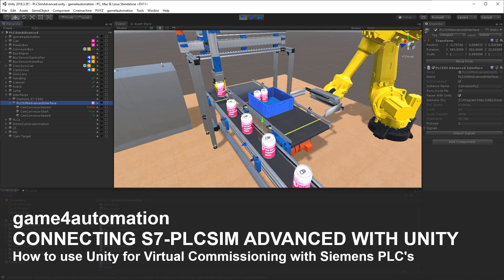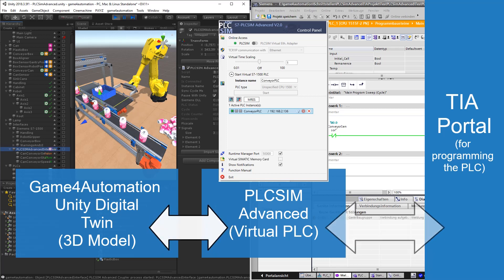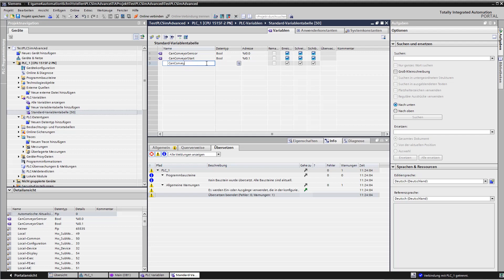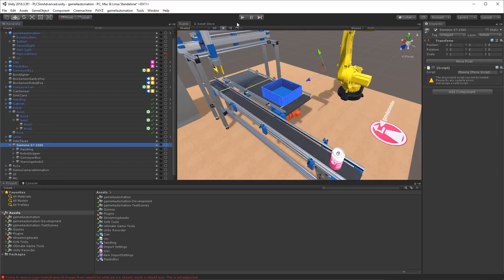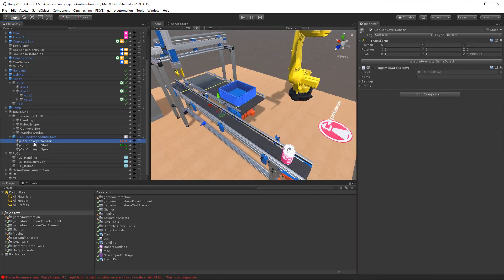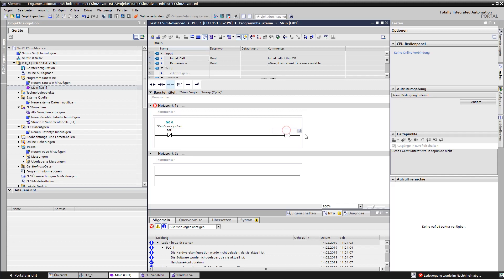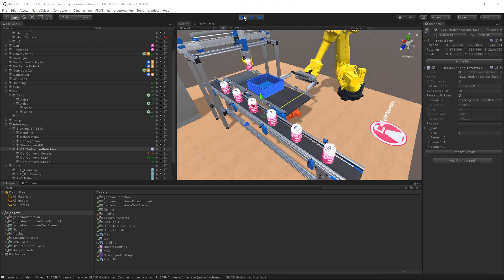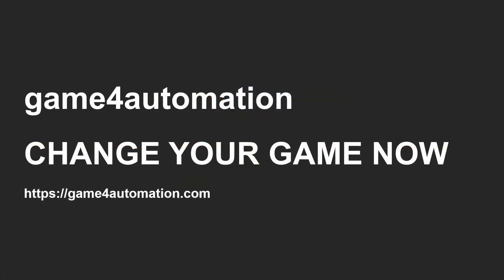Siemens PLCSIMAdvanced und Unity - Freiheit für den Digitalen Zwilling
Dieses Tutorial zeigt wie PLCSim Advanced von Siemens mit der Spieleumgebung Unity auf Basis des Game4Automation Frameworks (Apache 2.0 Sharewarelizenz) verbunden werden kann. Die Lösung kann für die SPS-Programmierung und Virtuelle Inbetriebnahme eingesetzt werden.